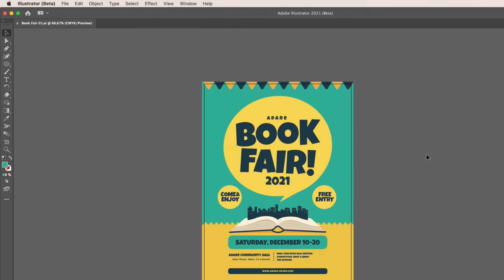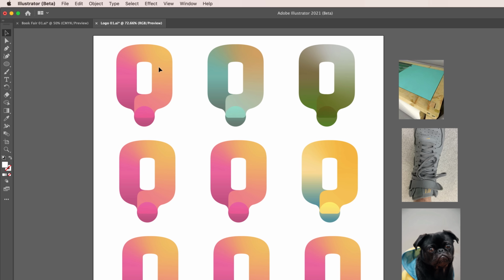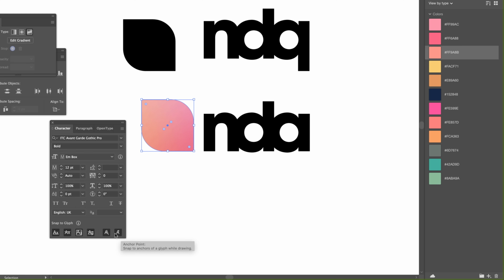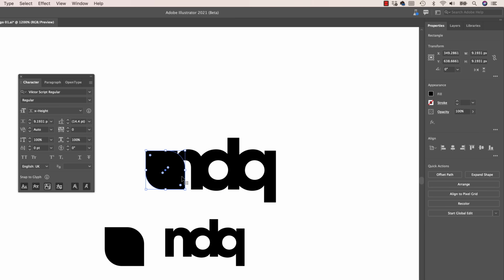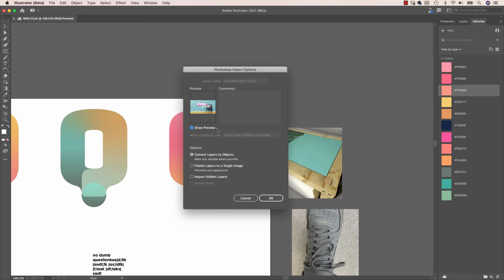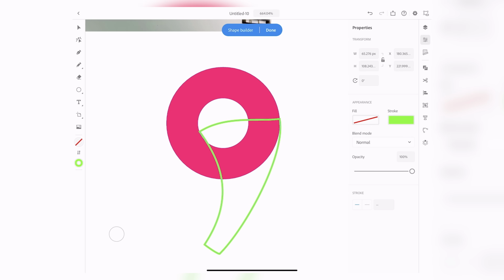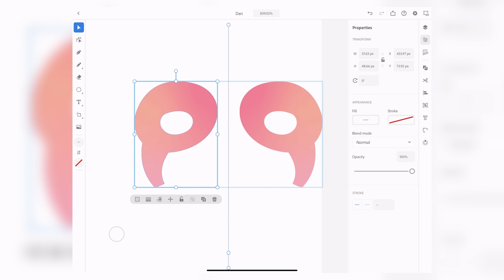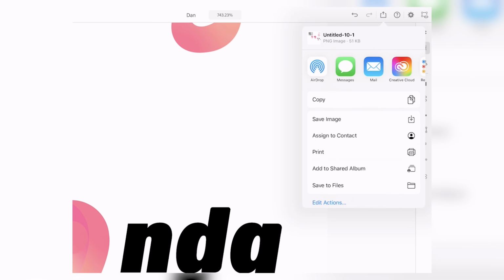Adobe Illustrator CC 2021 New Features & Updates!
Adobe Illustrator 2021 New Features are here! Let me break them down for your viewing pleasure 😀

Intro: 0:00
Recolour artwork: 0:51
Unlocking on your canvas: 8:13
Align vertical in type area boxes 10:07
Align to text bounds: 12:27
Free form gradients: 14:35
Glyphs and anchor points: 17:28
Middletro: 20:46
Font height options: 21:22
Cloud docs: 25:34
Illustrator for iPad 35:35
Outro: 58:25

Adobe Illustrator has had a bunch of new updates and features added following the launch of Adobe Max 2020.